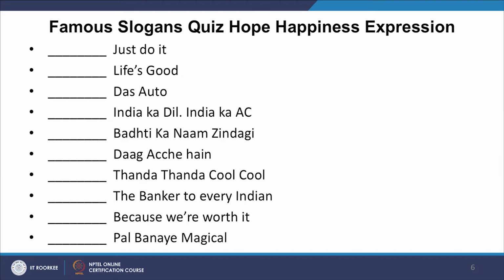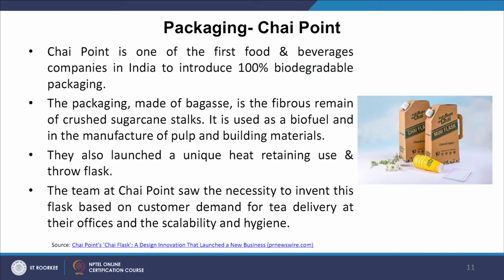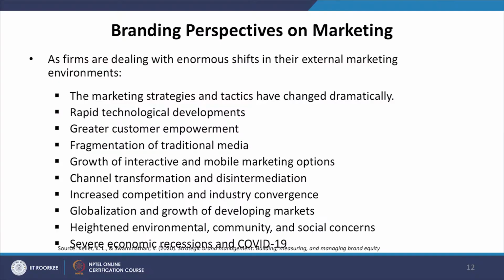Lecture 47: Brand Equity Elements- 2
This lecture discusses brand equity elements like characters, slogans, jingles, packaging, etc. and branding perspective on marketing.